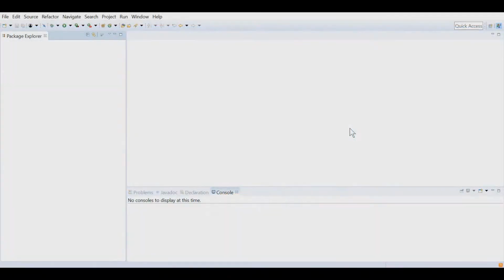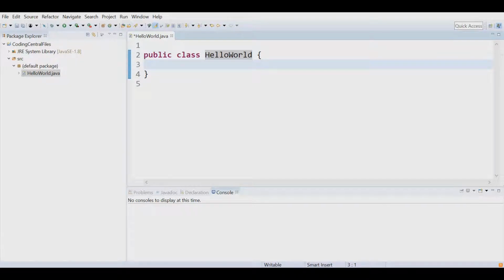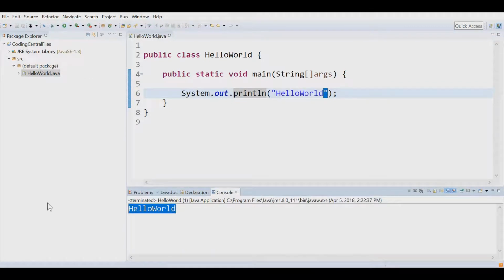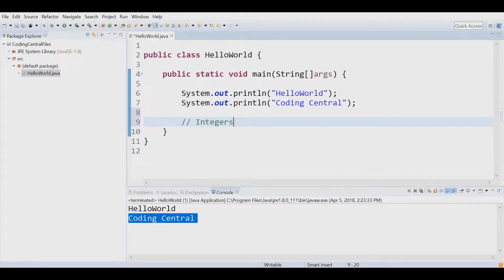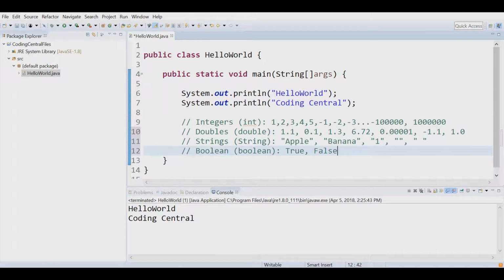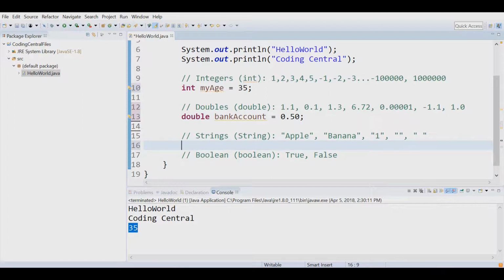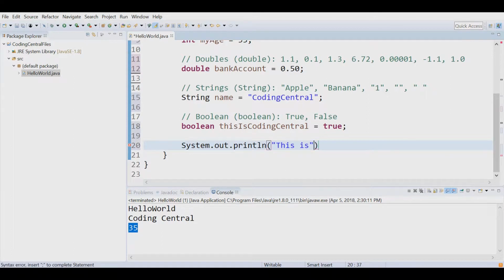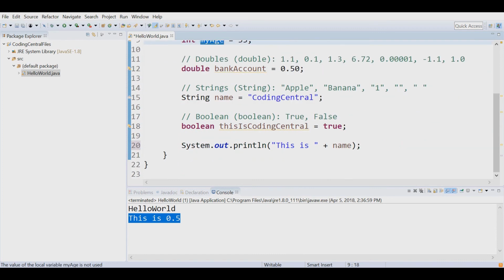JAVA #1 - Variables and Writing your first code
Hey Guys!

Welcome to Coding Central. Here we will explore the fundamentals of Computer Science using the programming language Java.

Here in Episode 1, write our first code, talk about statements and variables!